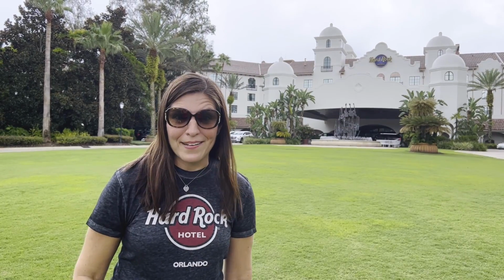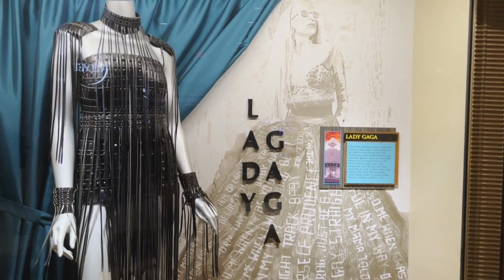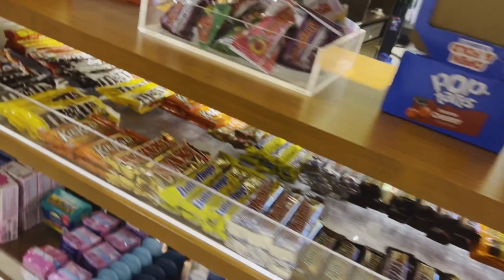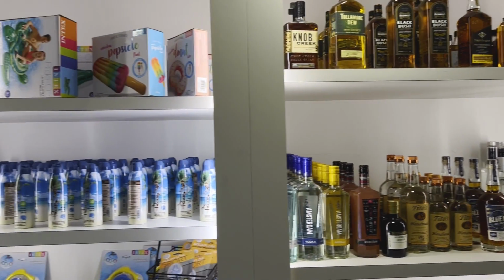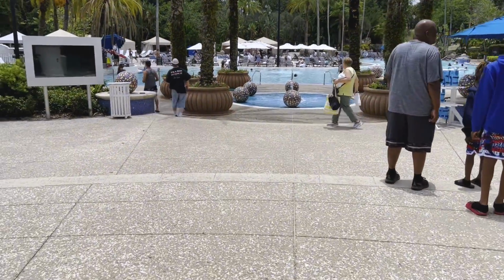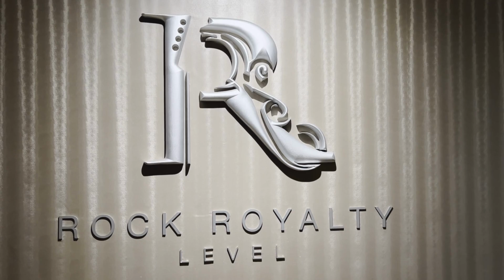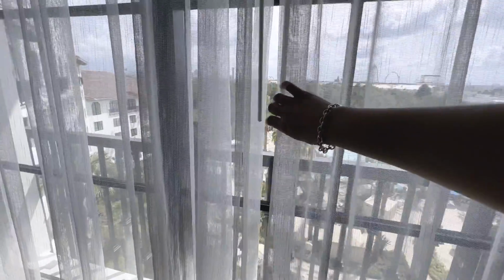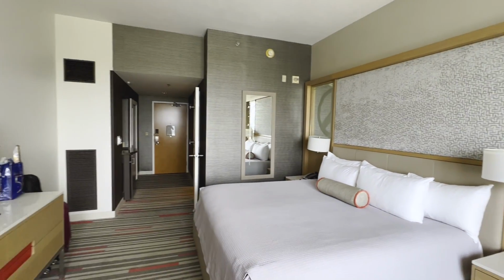Hard Rock Hotel Tour | Universal Orlando Resort | Travel and Foodie Warriors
Join us as we show you around the Hard Rock Hotel - Universal Orlando Resort! We'll show you what it's like to live like a Rock Star when you stay at the Hard Rock Hotel.

Chapters:
00:00 - Welcome to the Hard Rock Hotel
01:38 - Velvet Bar
02:14 - Palm Restaurant
02:56 - Rock Shop
04:28 - Emack & Bolio's
05:43 - Water Taxi & Rear  Courtyard
06:55 - Pool Area and Slide
08:45 - Club Level Lounge
09:52 - Room Tour - Club Level King Room
12:20 - Wrap up